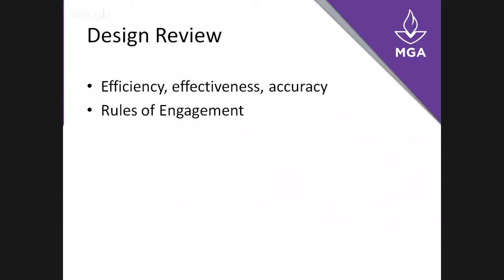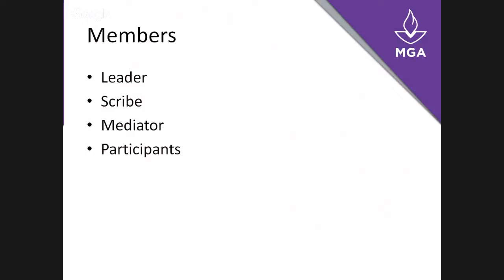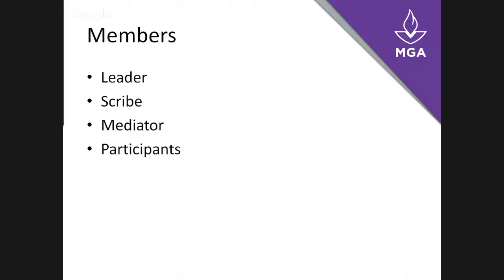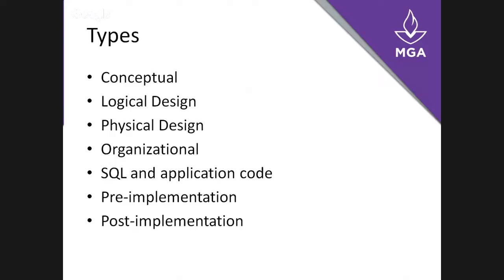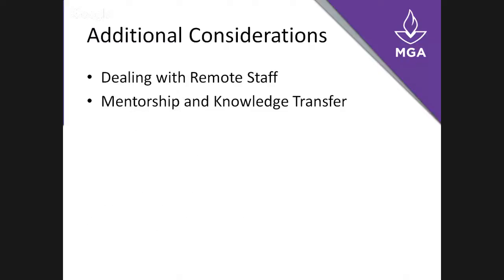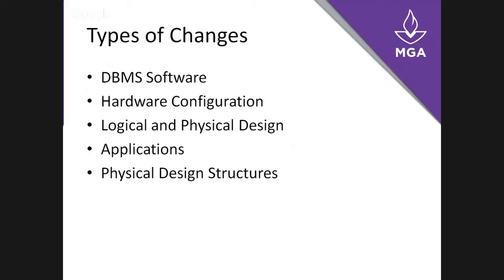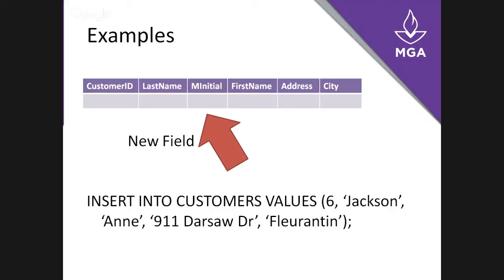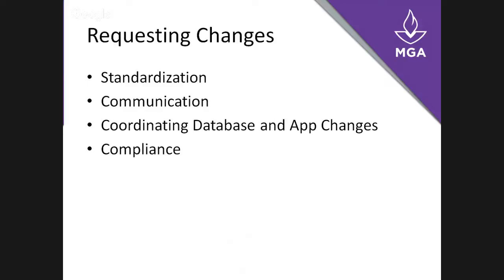ITEC 4242 - Database Administration - Week 4, Pt. 1